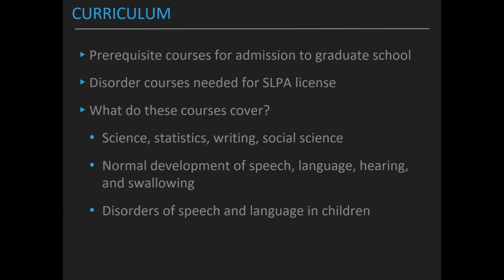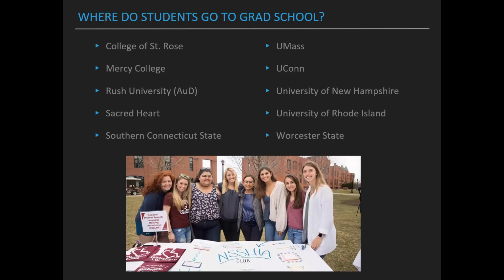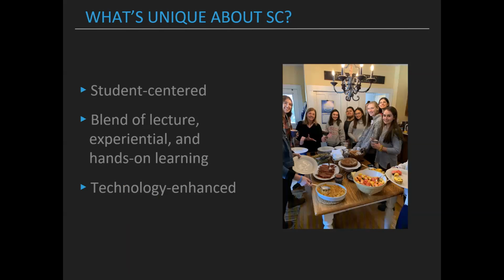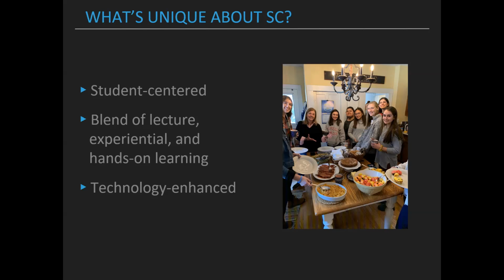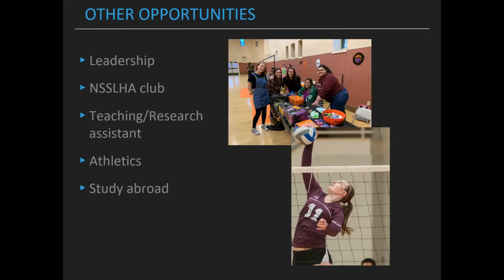Springfield College Communication Sciences and Disorders